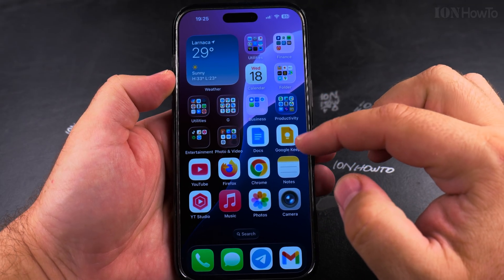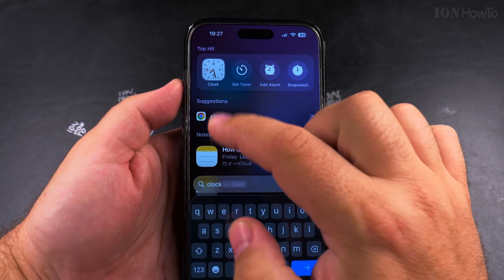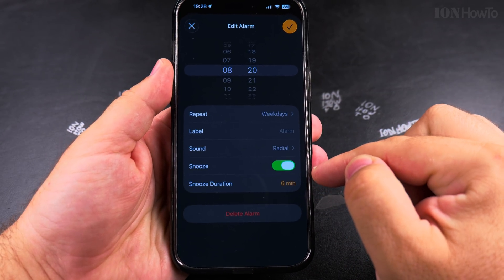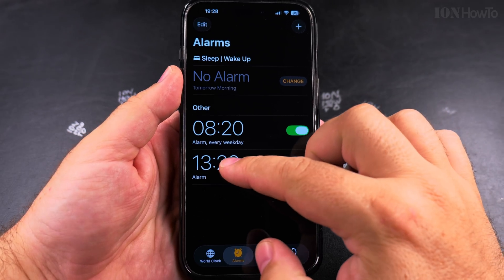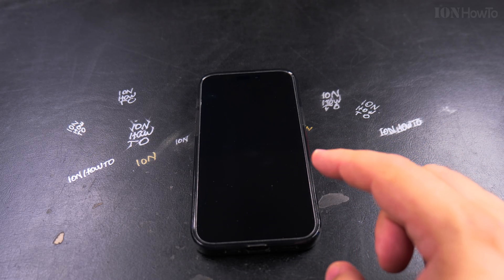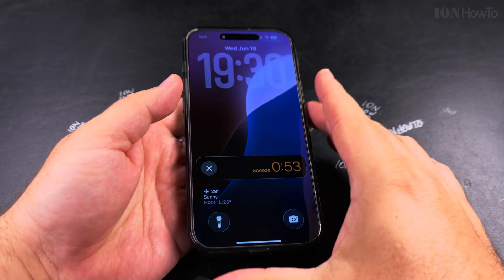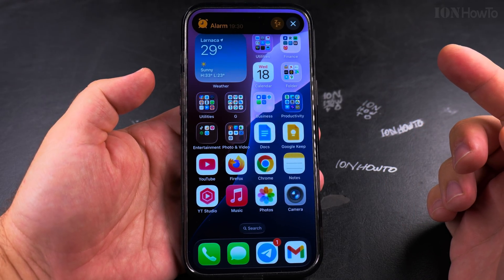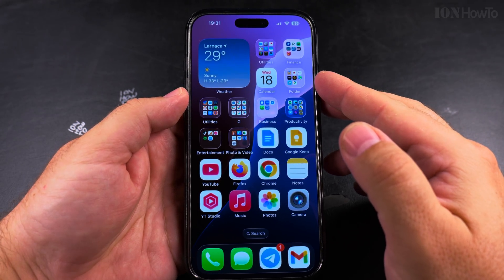iPhone How to Set Snooze Duration and the Biggest Alarm Snooze Button in iOS 26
Learn how to change the snooze duration for your iPhone alarm and make the snooze button bigger in iOS 26. If you often use the snooze feature, adjusting these settings can make your mornings easier.

Showing you on iOS 26 Beta on iPhone 16 Pro Max Titanium Black 256 GB version Global model A3296 - MYWV3ZD/A

I show you how to customize your iPhone alarm settings, including where to find the snooze options. Many people search for how to increase the snooze time or see how the snooze button is more visible.

You’ll also learn how to set up alarms effectively and troubleshoot common issues like the snooze button not working. If you want to personalize your alarm experience, this guide covers everything you need.

Any questions?